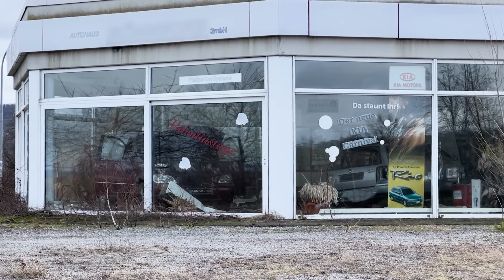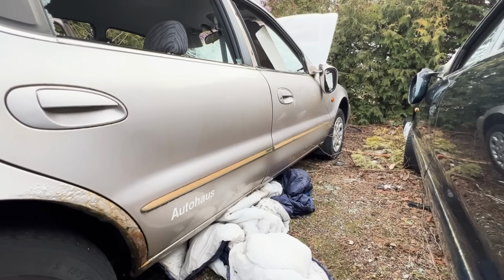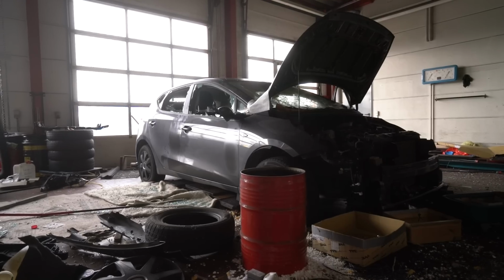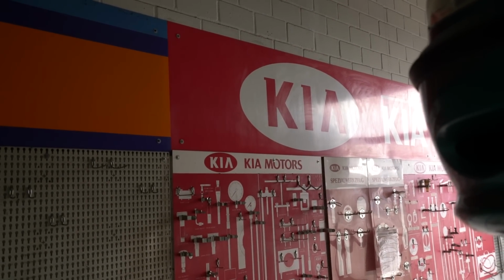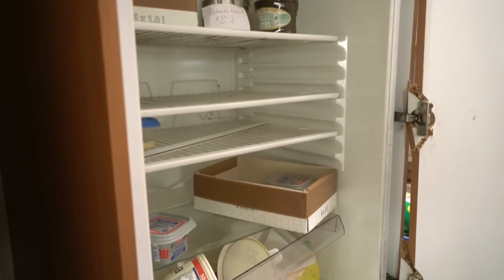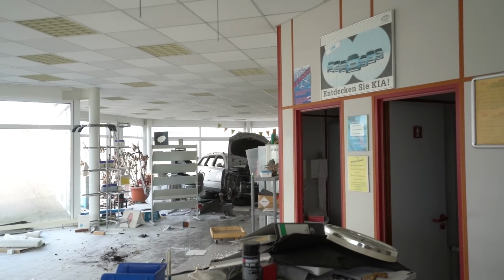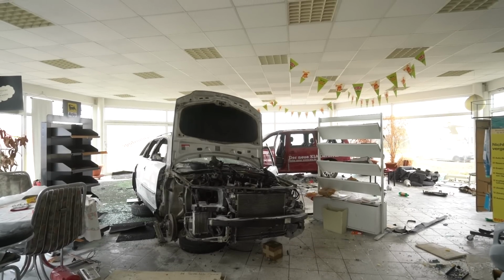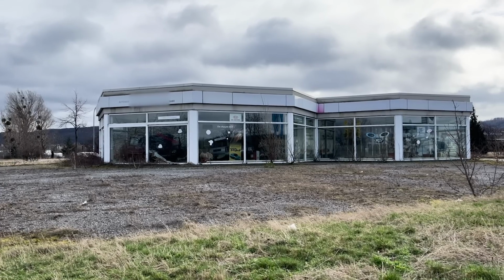We Found an Abandoned Dealership Still Full of Cars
Multiple cars were all left abandoned in this old Kia/Lada dealership. In this episode we're venturing inside to uncover the mystery of this incredible abandoned place.

///English subtitles///